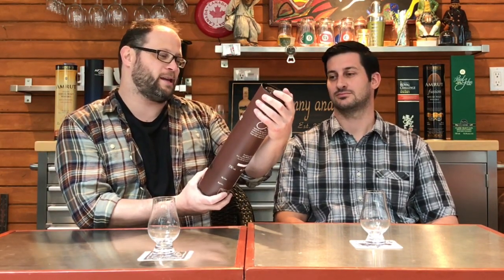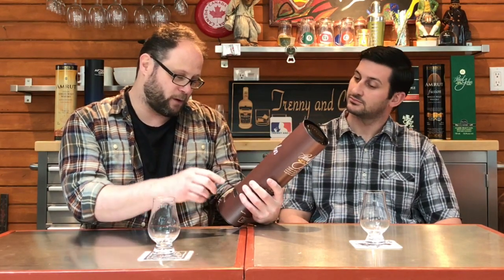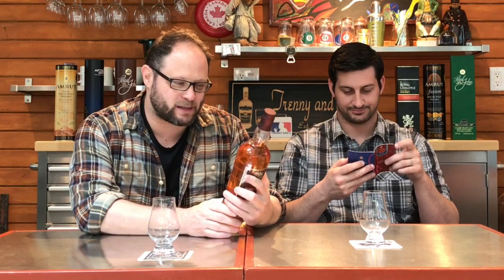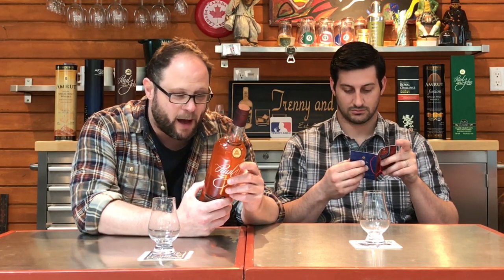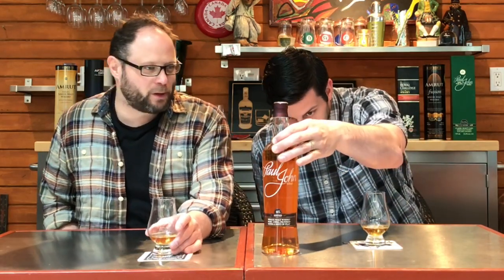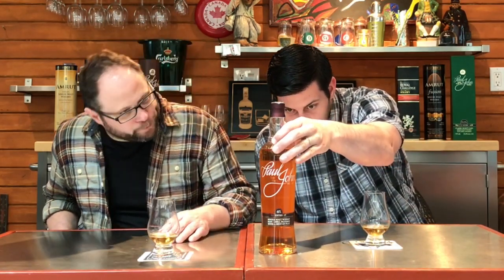Paul John Edited Unboxing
Paul John Edited Indian Single Malt Whisky Unboxing - we pop the top on this bottle and give you initial thoughts and tasting notes